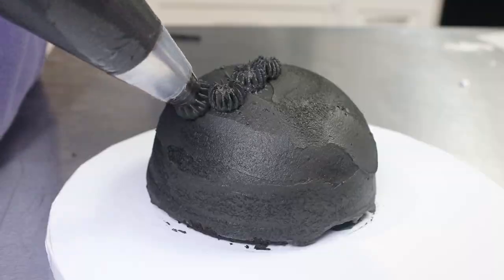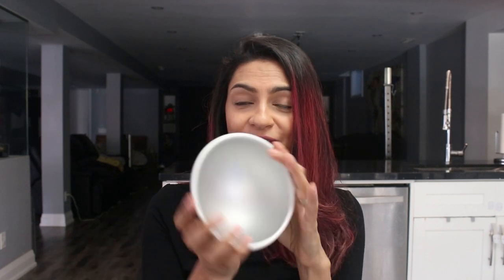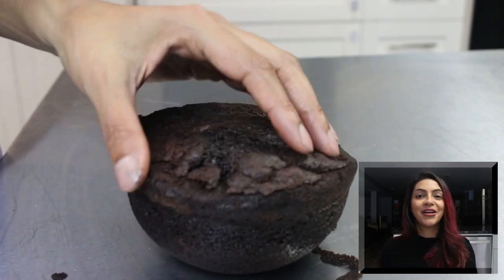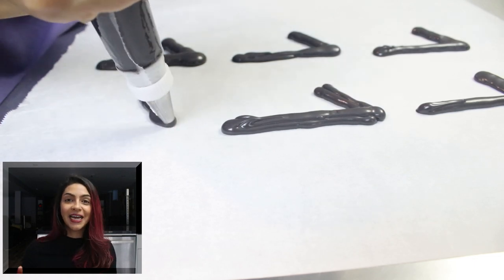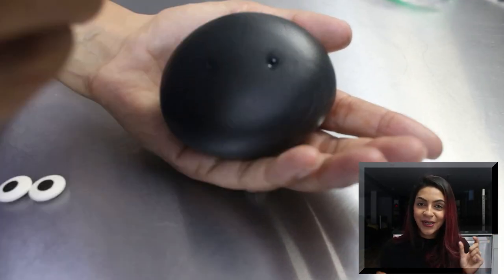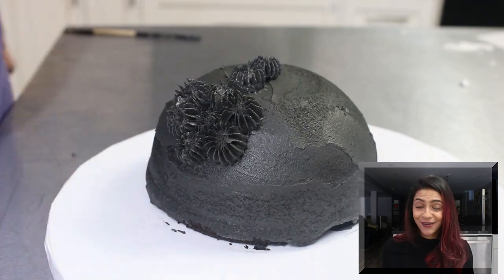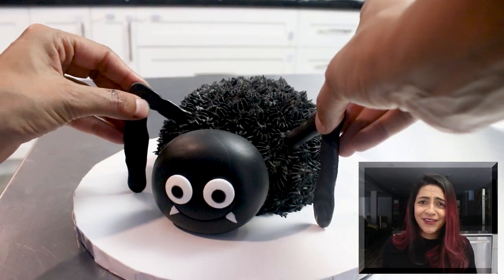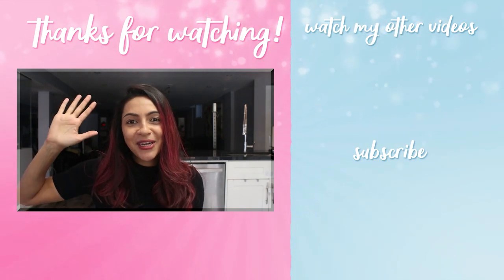How to make a cute little Spider Cake!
Today I made a cute little spider cake. even though it's past Halloween! Yes, I made a few mistakes in this one, but that's how you learn and get better! Hope you guys like it!!!

*FOLLOW ME*

I also LOVE travel and travel a lot with my hubby! @browniesonthemove

If you make this, or any of my other cakes,  I'd LOVE to see them!!